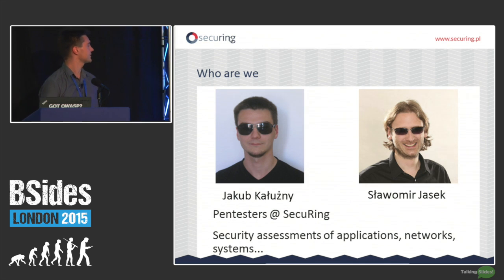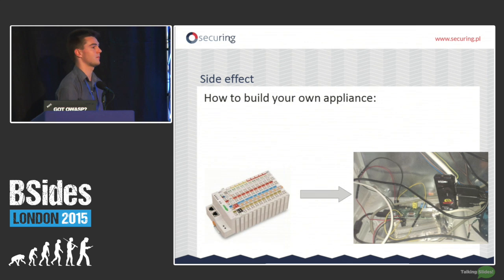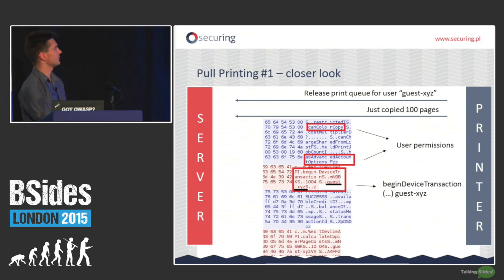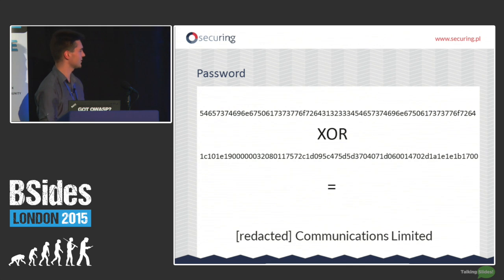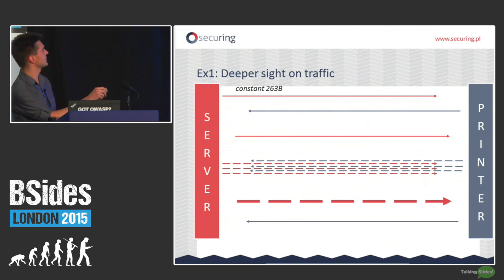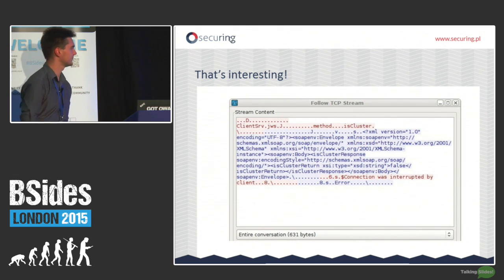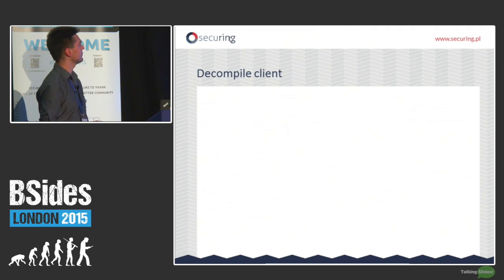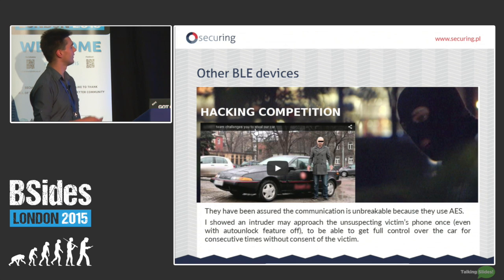Jakub Kaluzny - Proprietary network protocols - risky business on the wire.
When speed and latency counts, there is no place for standard HTTP/SSL stack and a wise head comes up with a proprietary network protocol. How to deal with embedded software or thick clients using protocols with no documentation at all? Binary TCP connections, unlike anything, impossible to be adapted by a well-known local proxy. Without disassembling the protocol, pentesting the server backend is very limited. However, when you dive inside this traffic and reverse-engineer the communication inside, you are there. Welcome to the world full of own cryptography, revertible hash algorithms and no access control at all. We would like to present our approach and a short guideline how to reverse engineer proprietary protocols. To demonstrate, we will show you few case-studies, which in our opinion are a quintessence of ""security by obscurity"" - the most interesting examples from real-life financial industry software, which is a particularly risky business regarding security.